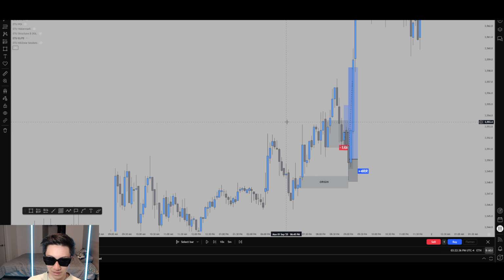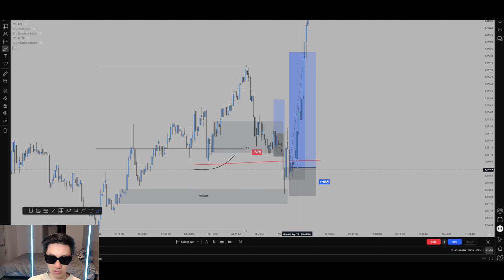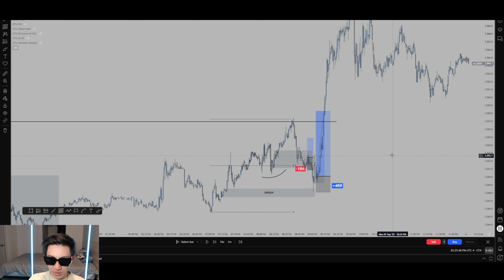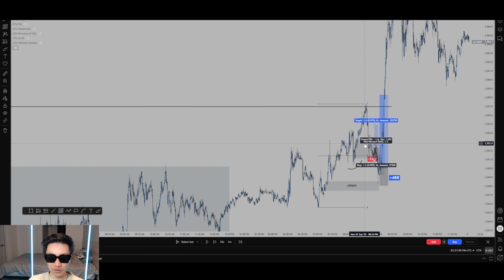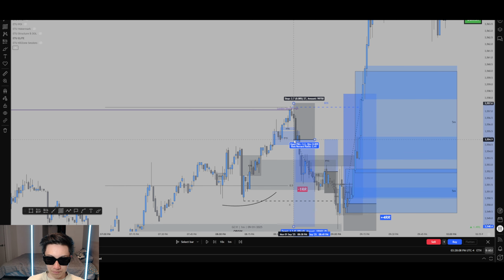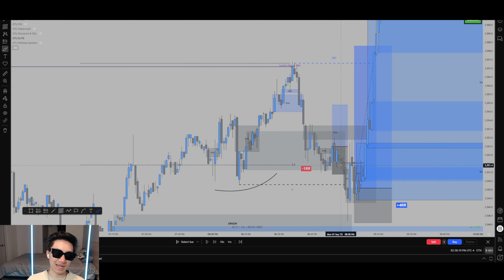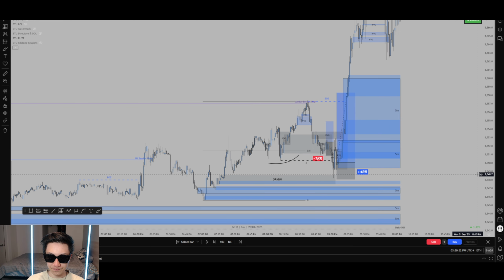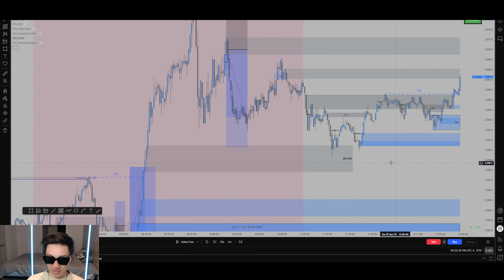Trading With A High Winrate and RR Is Possible But Only If You Do This